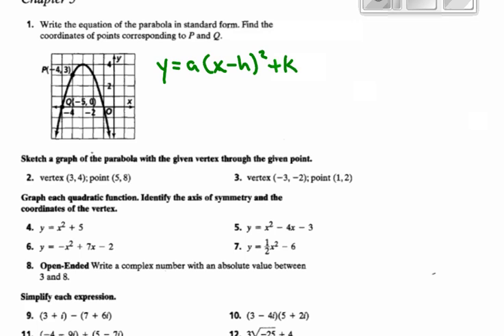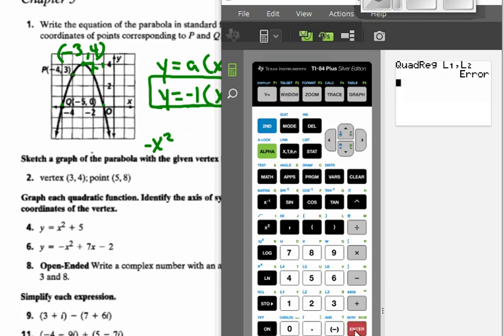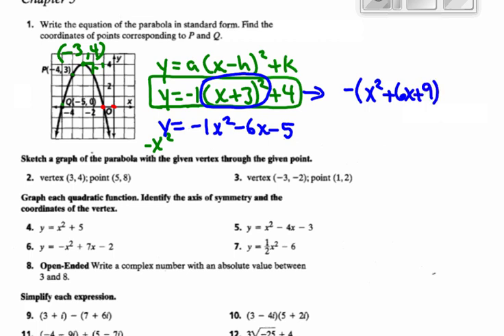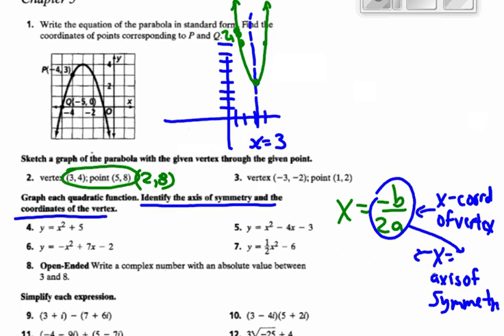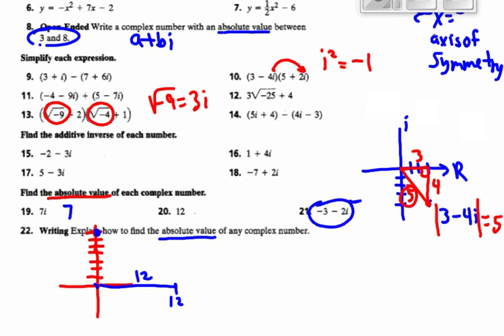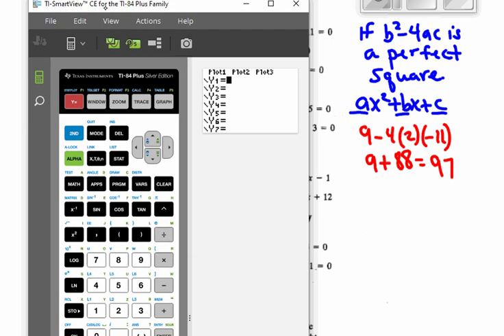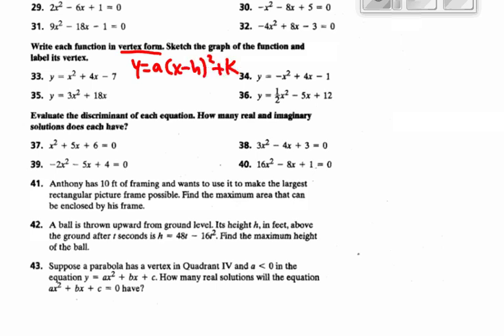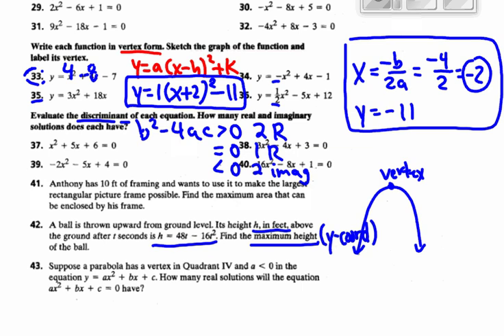Discrete CH 5 Test HW 25 min